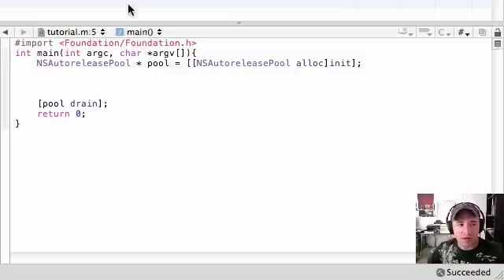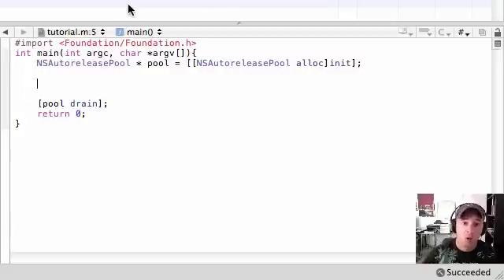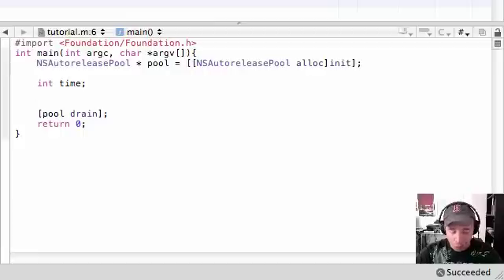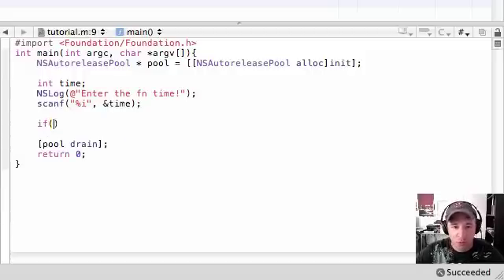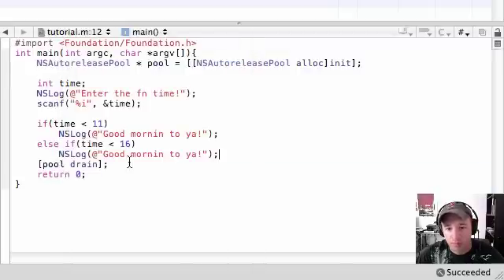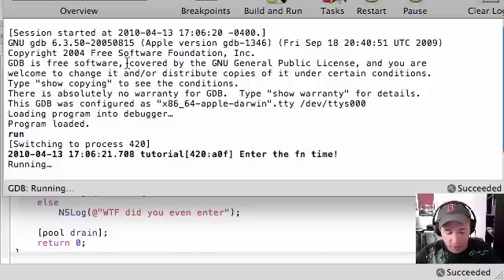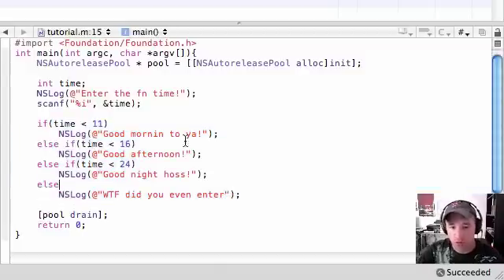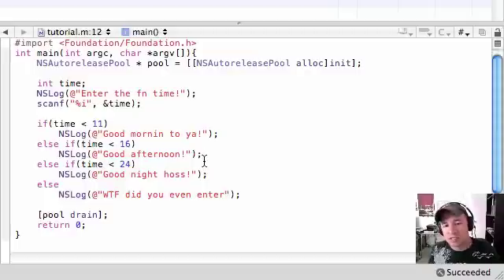Objective C Programming Tutorial - 20 - else if Statements